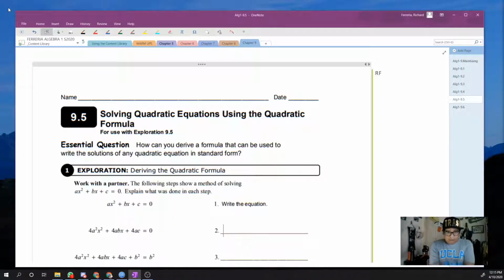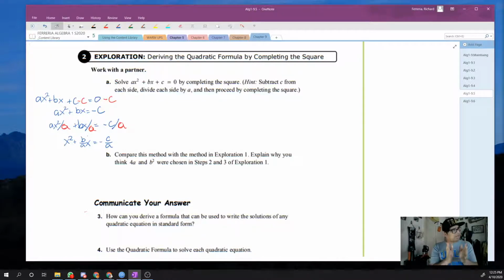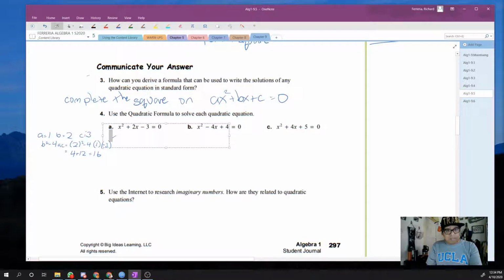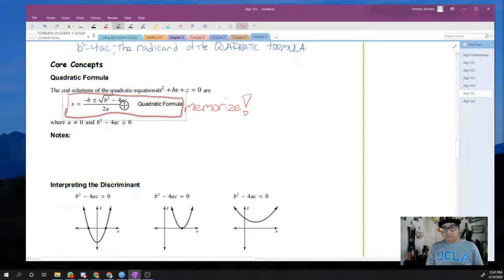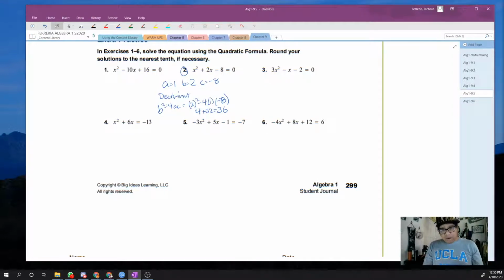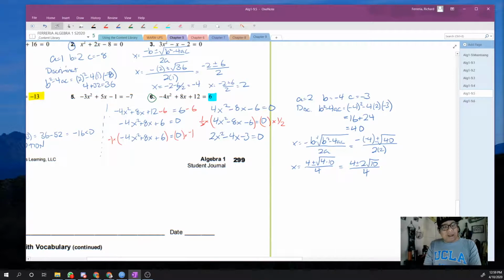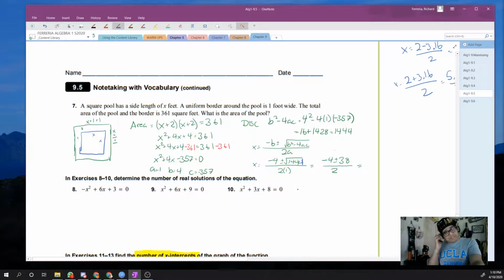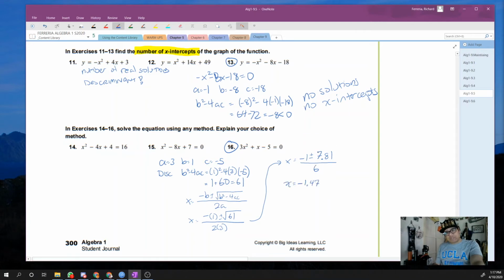Algebra1 9.5 Journal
Algebra 1